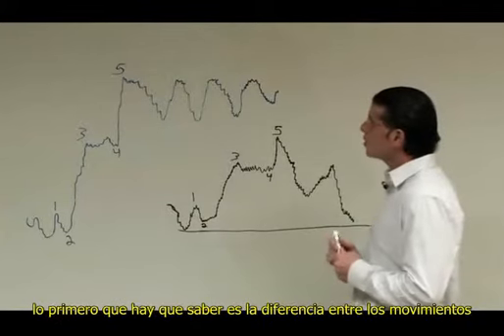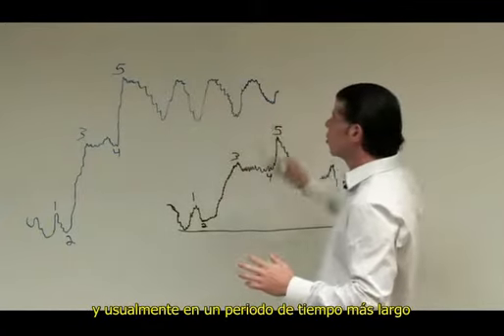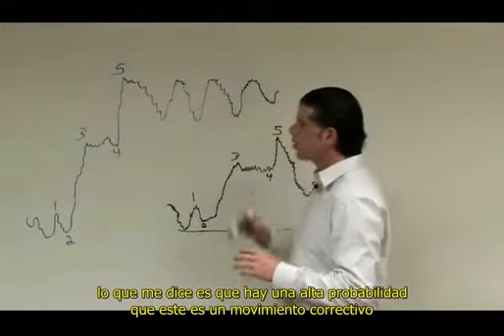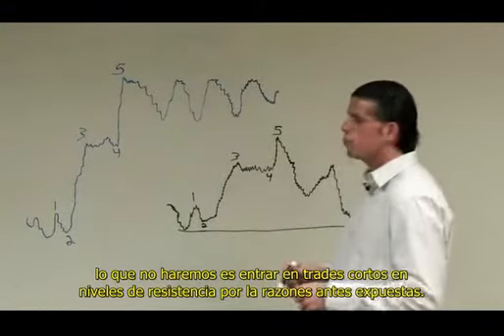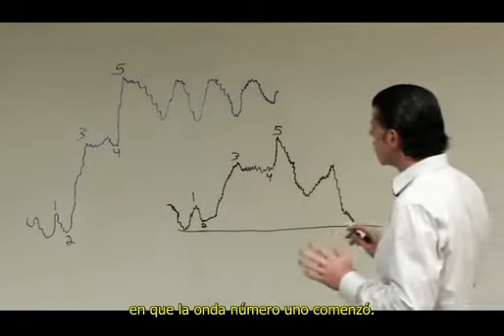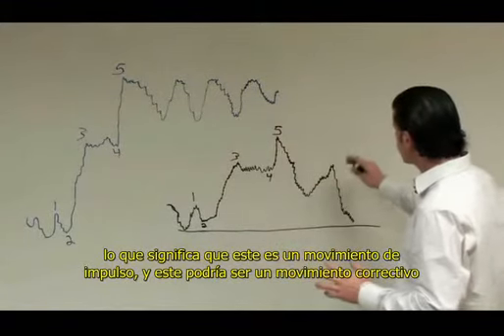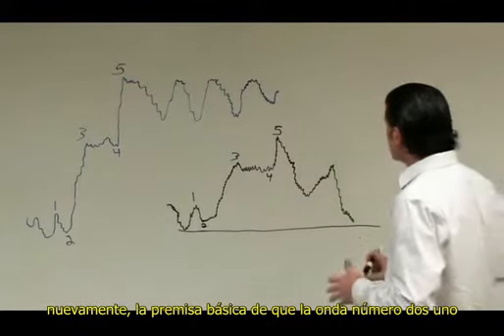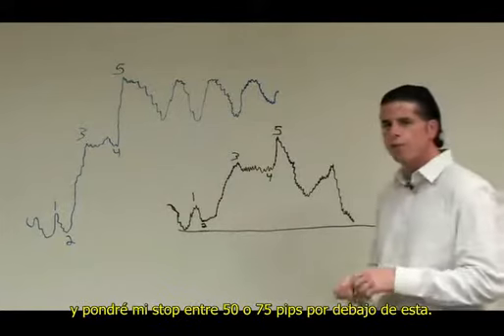ondas de Elliot 3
Teoría clasica que a los gráficos técnicos le intriducen la sicología del mercado, útil para identificar puntos de reversión y rallies ganadores